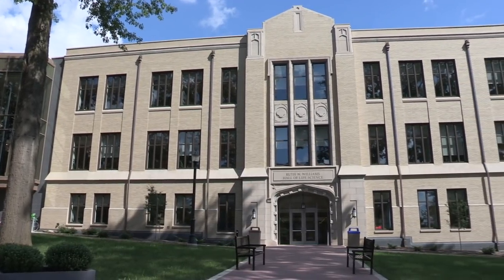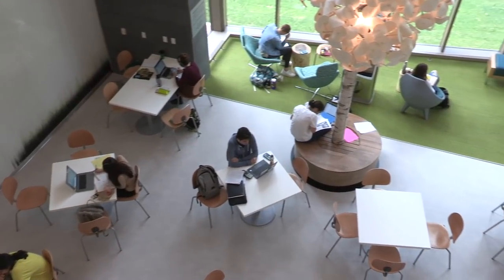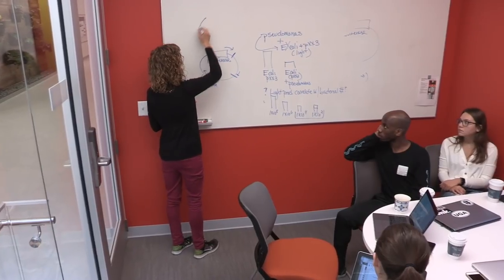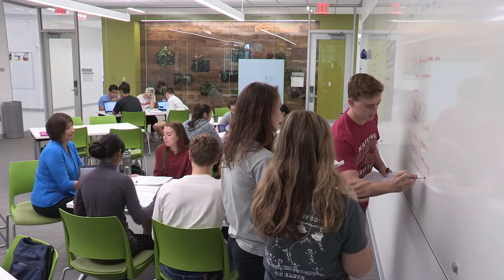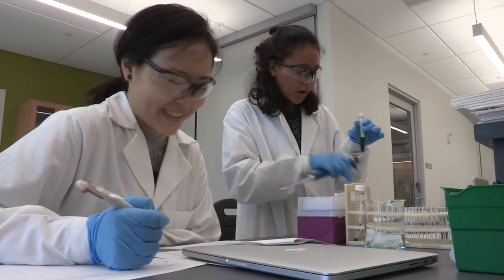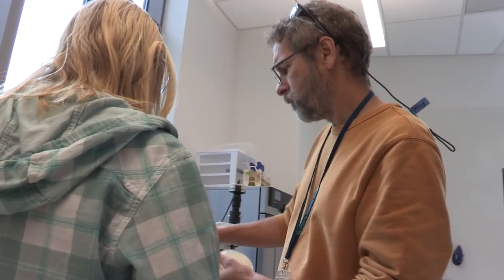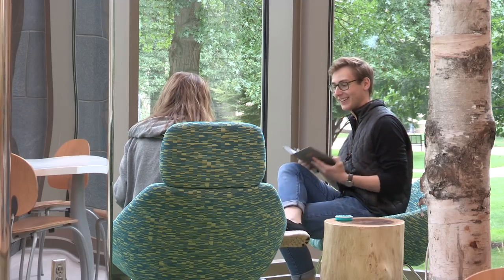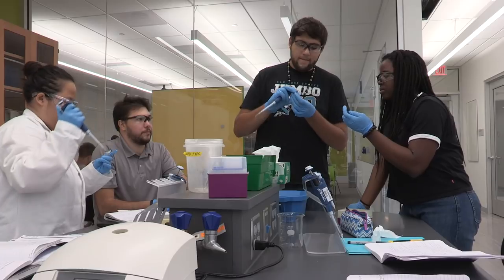Wooster Opens Spectacular New Life Sciences Building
The Ruth W. Williams Hall of Life Science is designed from the ground up to support a distinctive educational program centered on mentored student research.